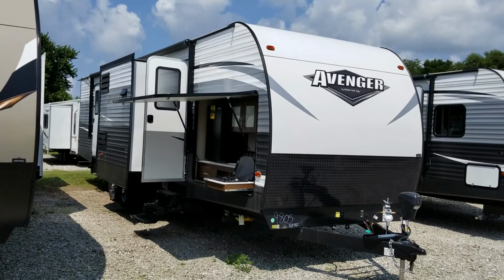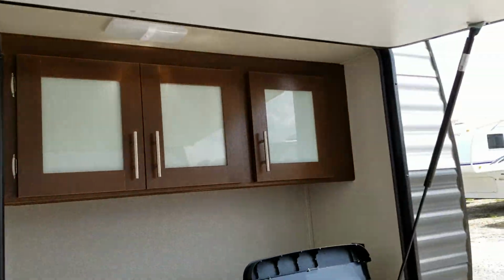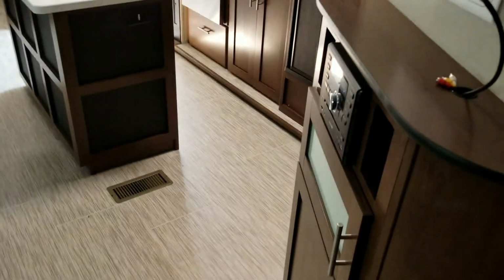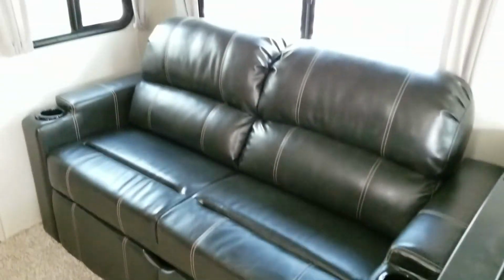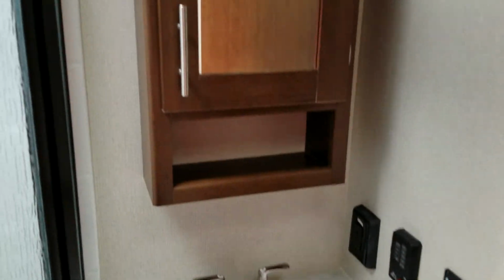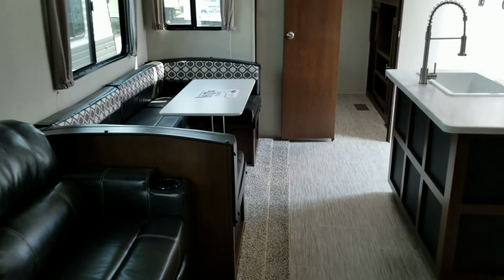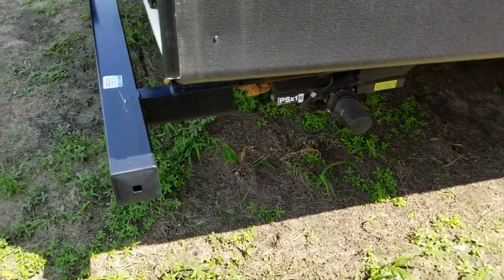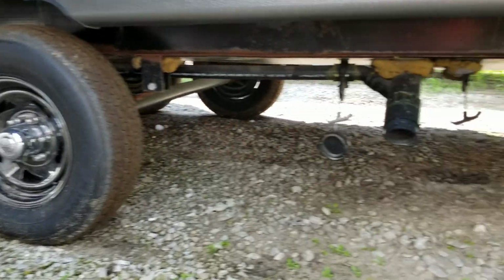2018 Prime Time Manufacturing Avenger 32FBI RV travel trailer video walkthrough